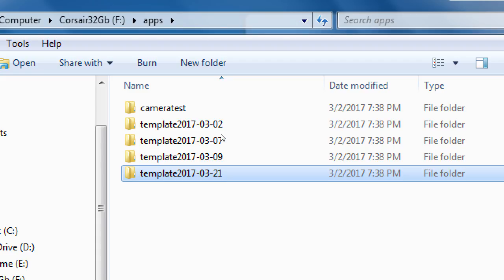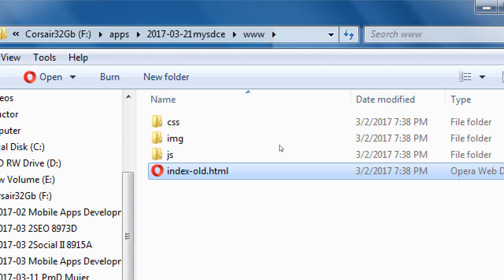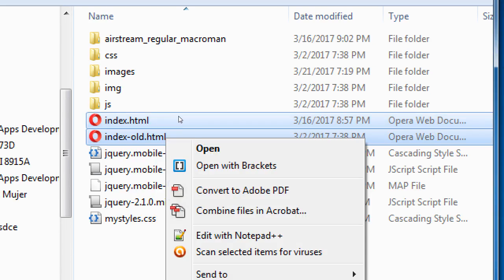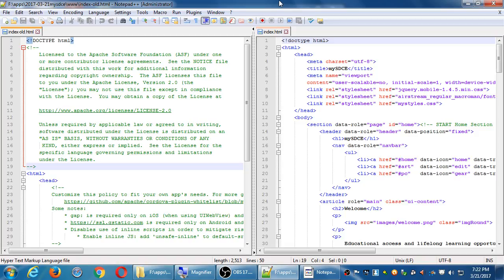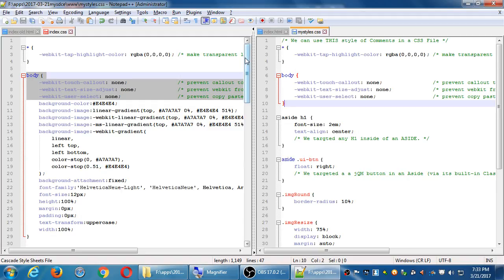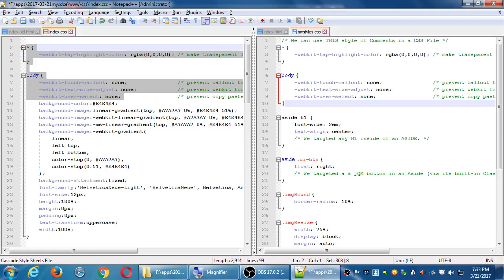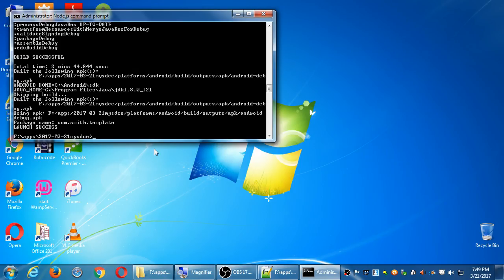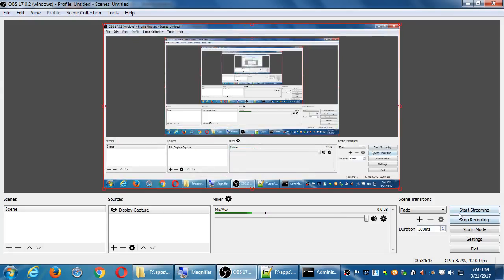Mobile Apps II 2017 03 21 19 15 39